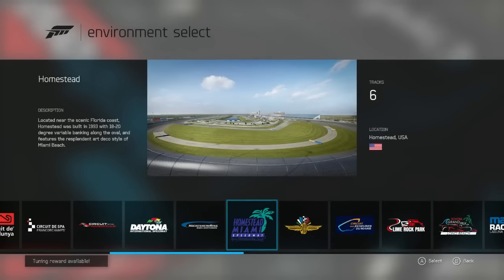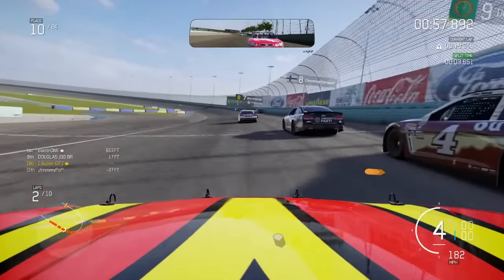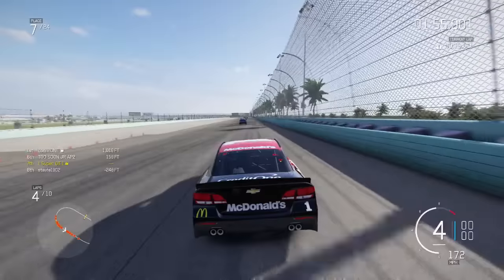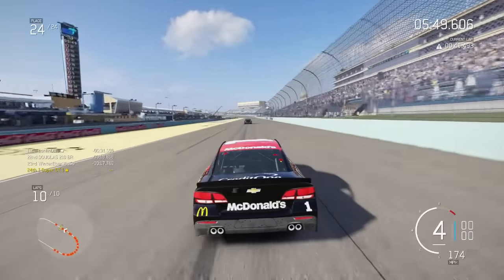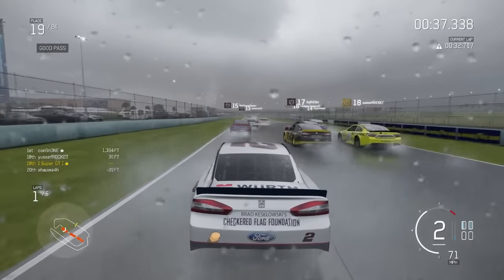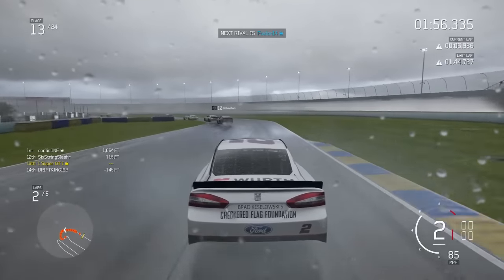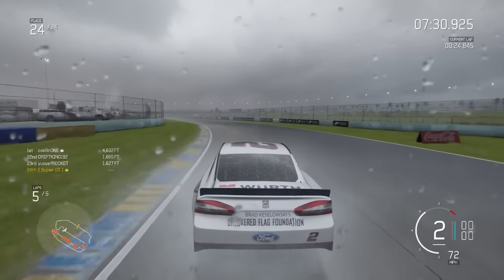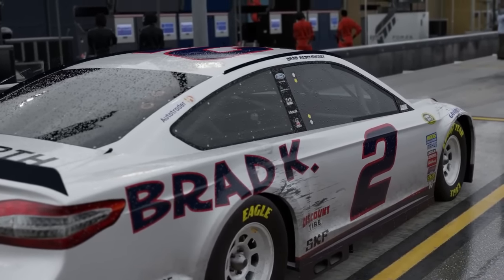Forza 6 HOMESTEAD MIAMI GAMEPLAY (Nascar DLC)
Forza Motorsport 6 Homestead Miami Gameplay, Nascar DLC
Hey guy's! In today's video I bring you my very first gameplay of the brand new Homestead Miami circuit in Forza 6! I will drive both the main oval and the road circuit.

MAY CONTENT UPDATE:

HUD Proximity Arrows – New on-screen HUD arrows will provide players with information on cars in close proximity. Especially useful for players who prefer to use cockpit or hood perspective when driving, these optional HUD proximity arrows indicate surrounding traffic and will give players that extra chance of avoiding costly wrecks.

Drafting and Drivatars – Making the most of the draft is more important than ever in Forza Motorsport 6. Now, players will be able to feel the intense effects of the draft on their cars’ performance as they fight for every inch at close quarters. In addition, Forza Motorsport 6’s Drivatar opponents have been refined to manage the intricacies of tight pack racing at high speeds, where every inch counts.

Quick Stop – In racing, victory has always required quick reflexes. Forza 6’s new Quick Stop feature means that strategy will play a bigger role than ever. In Quick Stop race mode, all cars are required to take at least one mandatory pit stop before the end of a race. As the race unfolds, choosing an early or late lap for your Quick Stop can be the difference between winning and losing.

Rolling Starts – Now players will have the option to select a rolling starts option for races. Rolling starts offer an exciting alternative to traditional standing starts, giving the players the chance to experience the thrill of green flag starts at speed. Rolling starts also allow the grid to spread out, in turn reducing the number of first-corner accidents.

New Damage Option – For Forza players that love endurance racing, we’ve added a brand new damage option – cosmetic damage with fuel and tire wear. This option is ideal for players who want to experience the challenge of racing long distances while their fuel burns down and tires gradually lose grip, without having to worry about a single crash disabling their car and ruining their race results.

Multiplayer Le Mans – Le Mans has returned to online multiplayer! For the first time in Forza Motorsport 6 players will be able to race on Le Mans’ Old Mulsanne and Full Circuit ribbons in multiplayer hoppers and Leagues.

The best cars to use for each track and class (Forza 6):
My Setup:

PC:
►Case: NZXT Source 340
►Processor: Intel i5 4690k
►RAM: 8GB DDR3 HyperX Fury
►Motherboard: Z97-HD3 DDR3
►Graphics: AMD R9 380
►Fan: Corsair Hydro SS
►HD: Seagate 2TB Sata-III
►SSD: Samsung 120GB Sata-III
►Monitors: BenQ 22" LED (x2)

I use the controller for Forza 6.

Add my gamertag on iRacing!
►My XBL Gamertag: Steve Alvarez Brown

Outro Song
PANTyRAID – Sixteen & Free